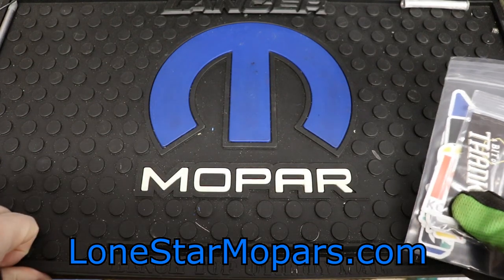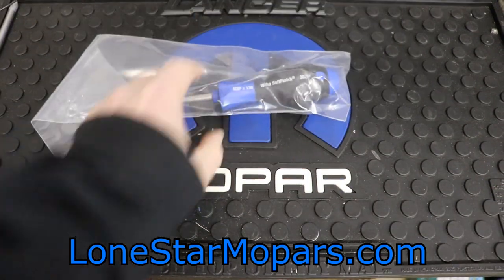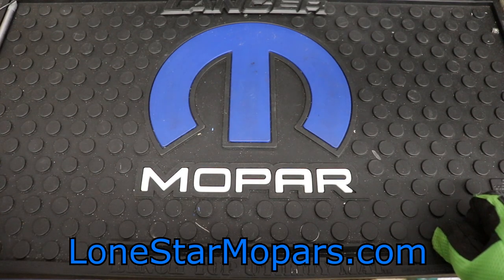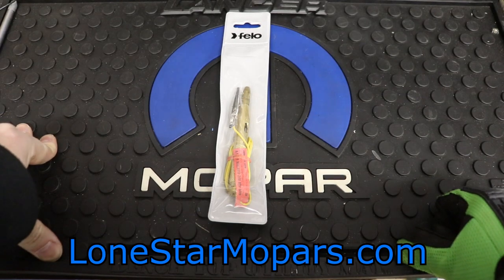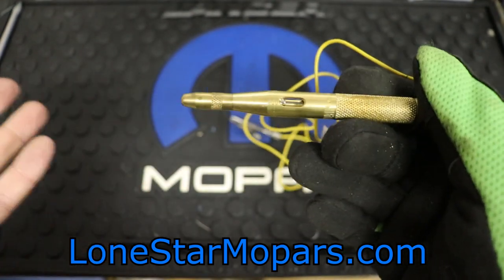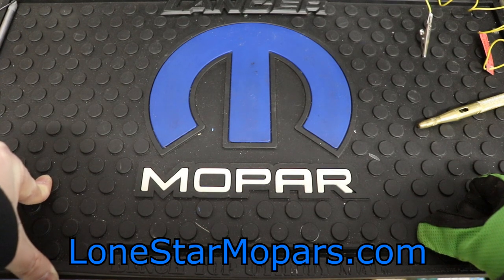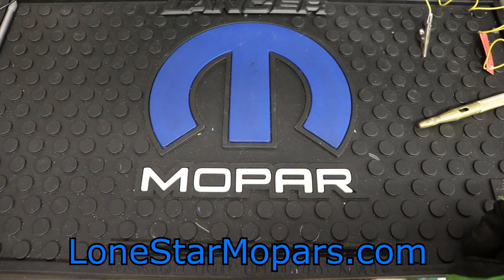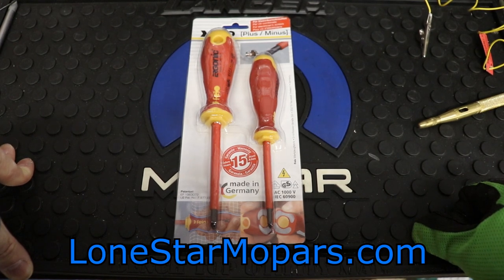KC Tool Haul #73: Felo, Stahlwille, Wera, Witte, and THE German Rubber Band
In KC Tool Haul 73 we snag a few items that allow us to score a highly sought after German made Rubber Band.

@0:00 Intro
@0:40 Bit of Thanks and German Tool Sticker Pack
@1:24 Wiha IP40, $10.17
@1:53 Felo 57551 Low Voltage Tester, $9.99
@3:27 German Made Rubberband
@4:07 Fling Test
@5:15 Knurling
@5:28 Fine Tip
@6:53 Felo 63697 E-Slim Insulated 2 Piece PlusMinus PZ/SL Screwdriver Set, $28.25
@11:28 Felo 62897 1/2" Drive T-Handle, $10.70
@13:07 Wera 00882 ESD Stubby 1/4" Drive Bit Holder, $16.97
@15:27 Stahlwille 12695N Safety Knife, $16.70
-Very good ergonomics
@19:12 Disassembly and Inspection
@22:02 Witte 63086 1/4" x 200mm Flexible Bit Holder, $24.62
@25:20 Next Tool Haul = SAD
@25:35 Recap
@27:32 Your Thoughts?
@28:15 Conclusion